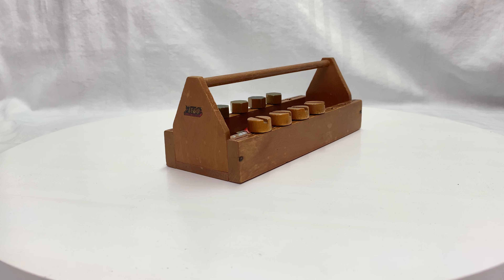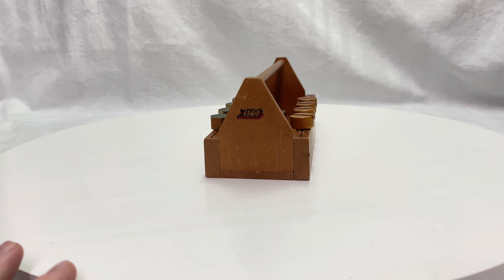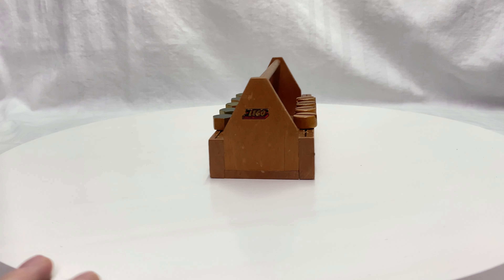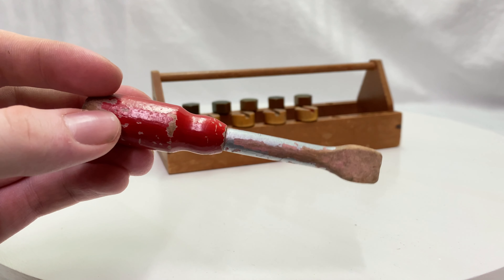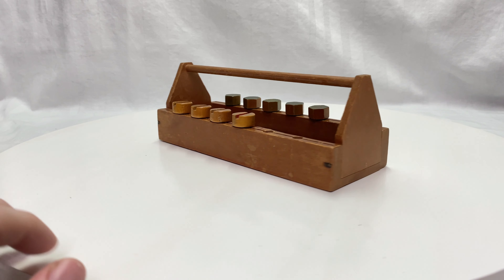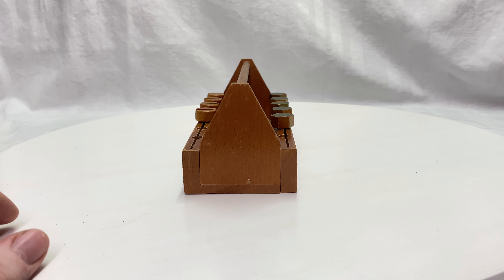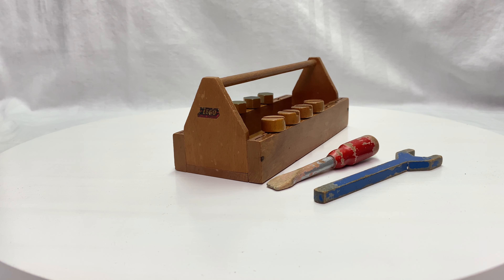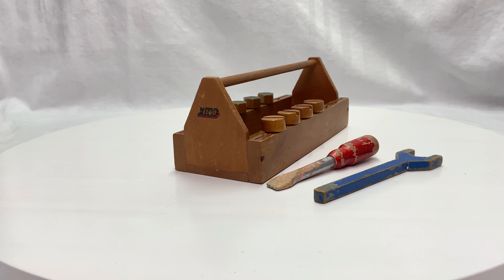Lego Wooden Toolbox Nr. 510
Happy holidays and I hope you enjoyed the video. The toolbox is a very rare piece and therefore it is difficult to find all the tools for it.

I also wanted to say that it is important that this channel is not an official LEGO channel and does not work with the LEGO Group. but for all LEGO employees I hope you still enjoy the videos ;)